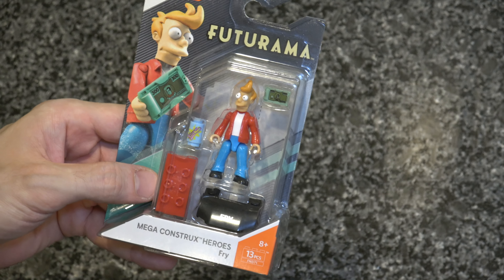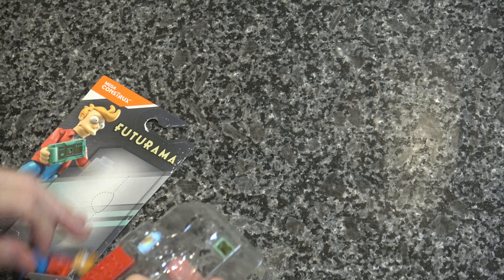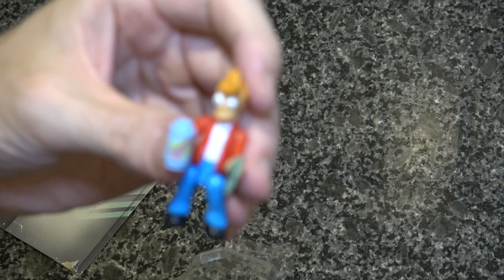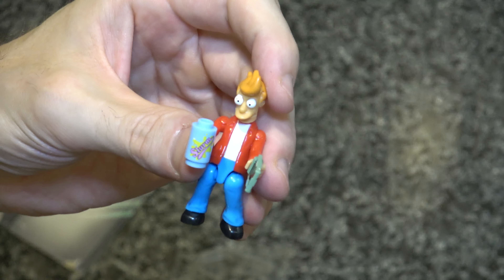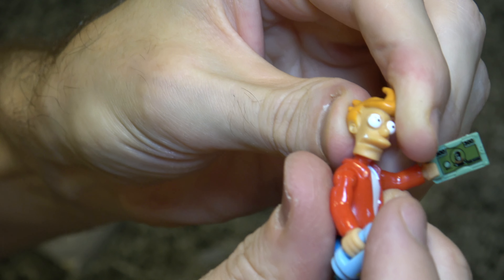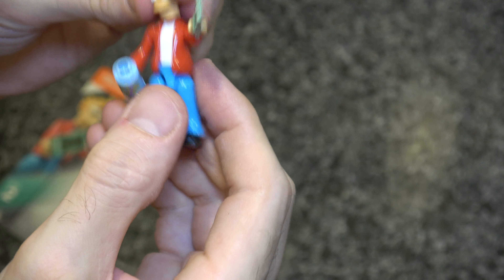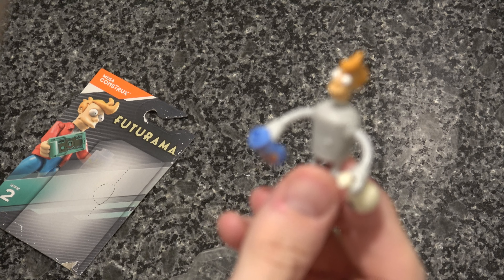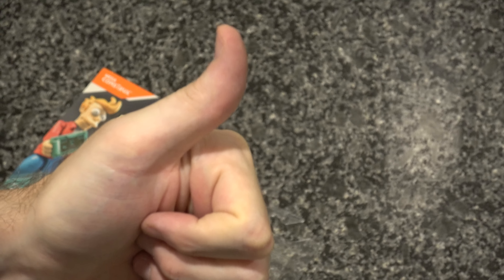Opening Megaconstrux Fry